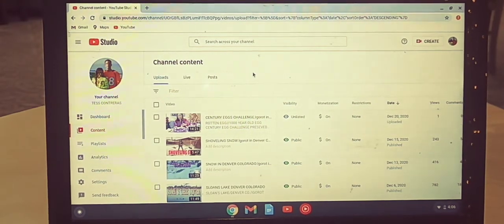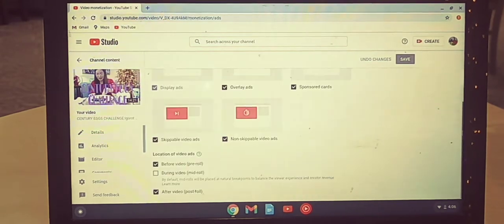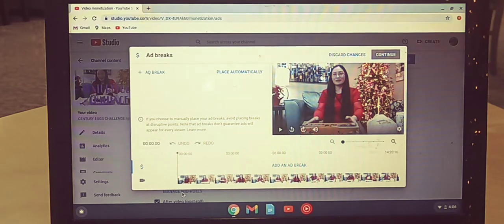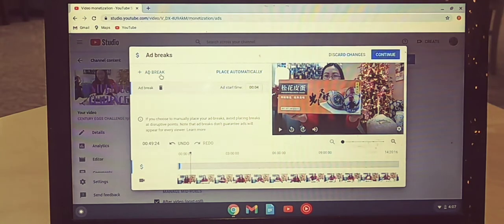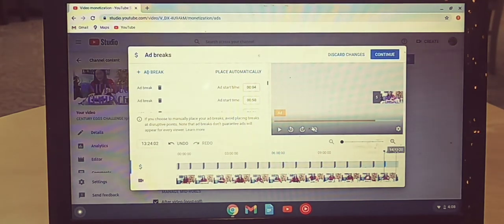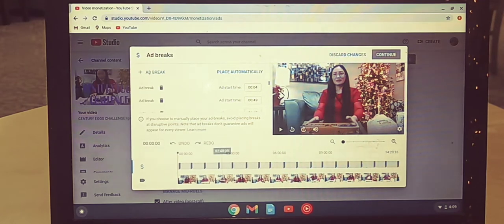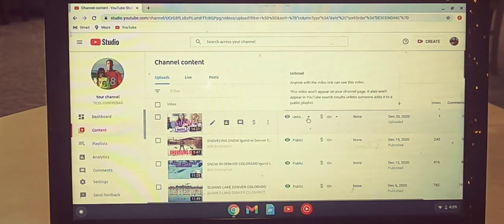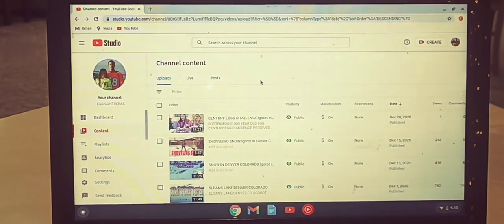HOW TO PUT AN AD BREAKS ON YOUR YOU TUBE VIDEOS.Igorota in Denver Colorado 🇺🇸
HOW TO PUT ADS ON YOU TUBE TO MAKE MONEY
HOW TO PUT MORE ADS ON YOU TUBE